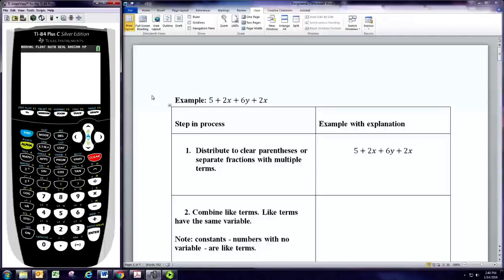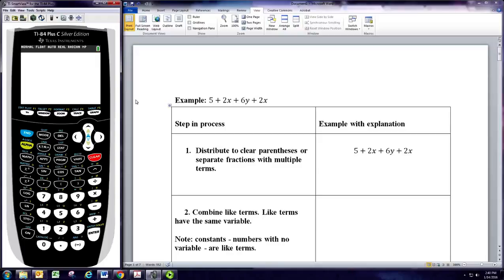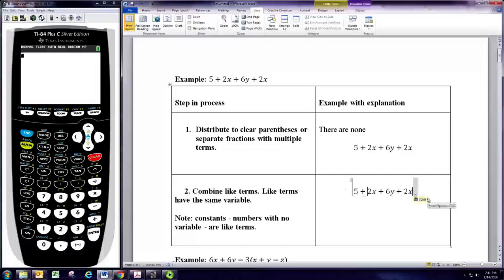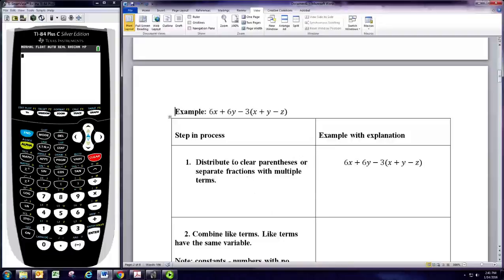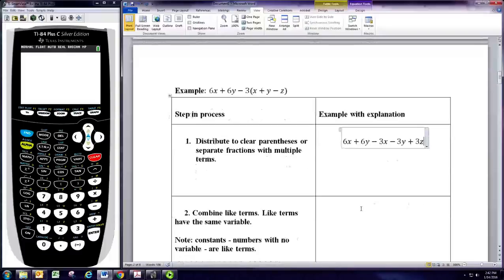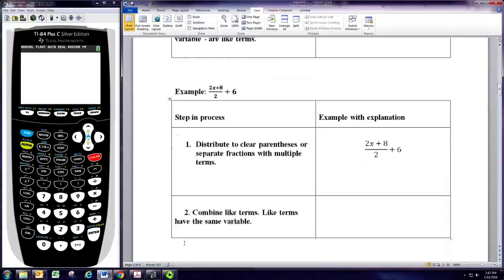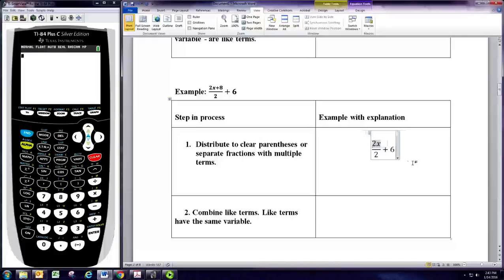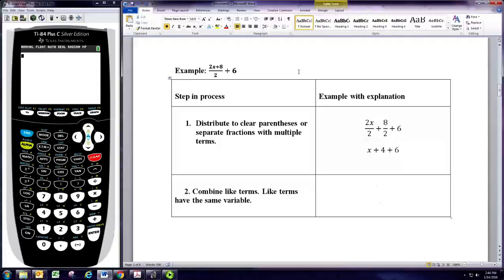Simplifying a Linear Algebraic Expression